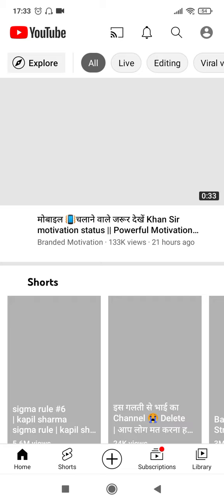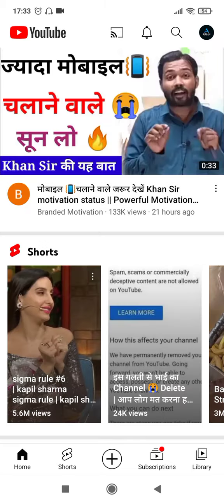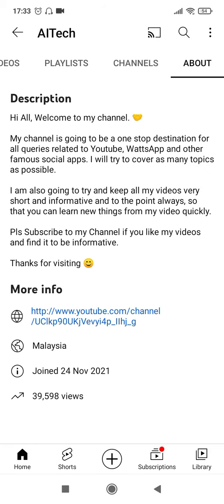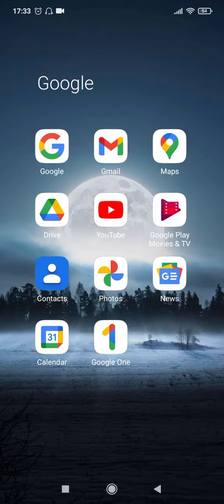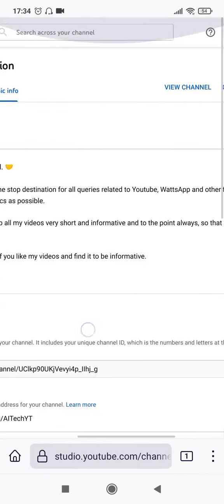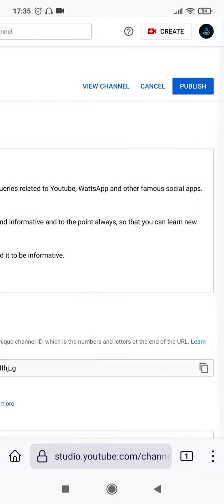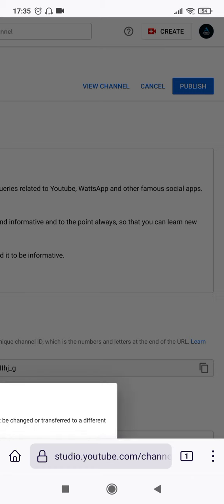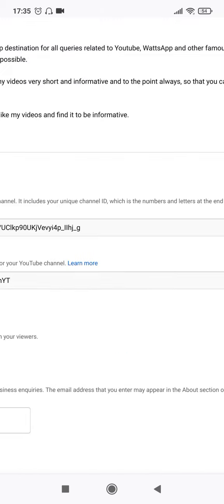Custom URL for YouTube Channel 2022